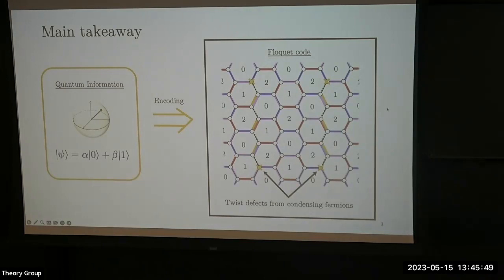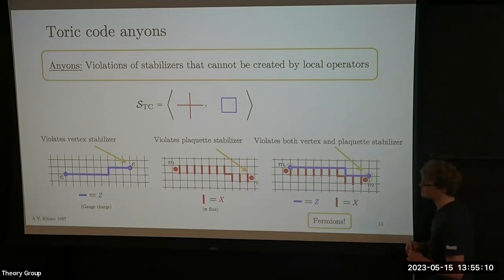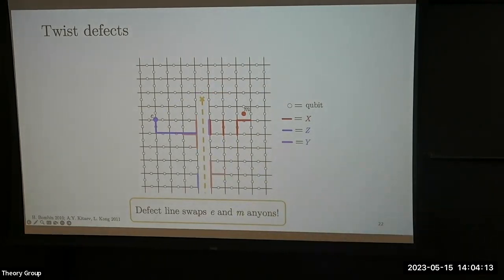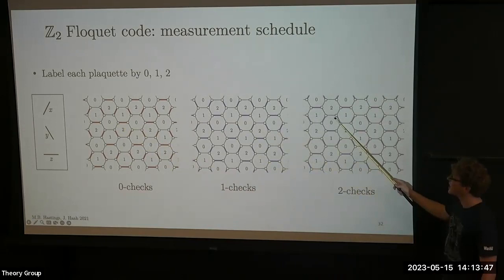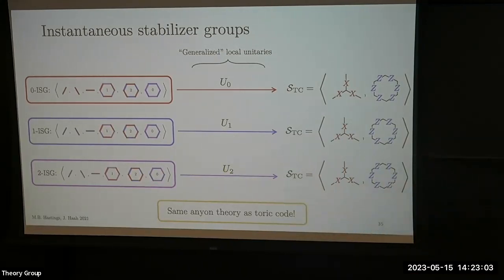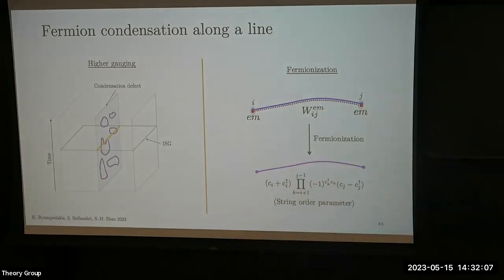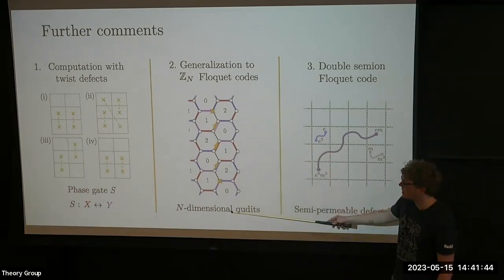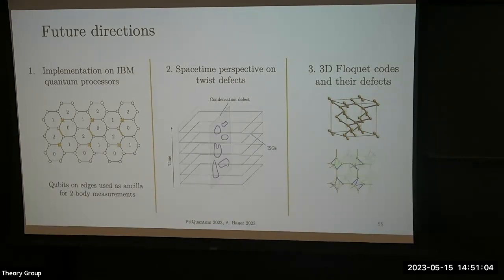Tyler Ellison Floquet codes with a twist creating topological defects in dynamical quantum error cor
Abstract: Floquet codes are a novel class of dynamical quantum error-correcting codes, whose ability to encode quantum information emerges from a periodic schedule of non-commuting measurements. Early examples of Floquet codes offer a promising alternative to the well-established surface code, since they exhibit relatively high error thresholds and can be efficiently implemented using only two-body measurements. In this talk, I will describe a new means for storing and processing quantum information in Floquet codes by introducing point-like twist defects. I will focus on an example in which the dynamics possess an anomalous 1-form symmetry, which allows us to create twist defects by gauging the 1-form symmetry along a spatial path. Importantly, our construction maintains the connectivity of the lattice, preserves the period of the measurement schedule, and requires only two-body measurements. Time permitting, I will discuss how the notion of higher gauging can also be used to construct Floquet codes characterized by the topological order of certain Abelian twisted quantum doubles.